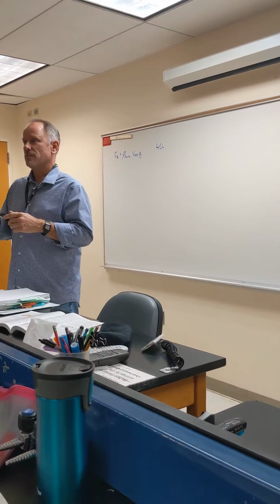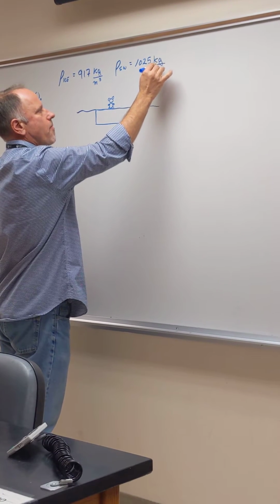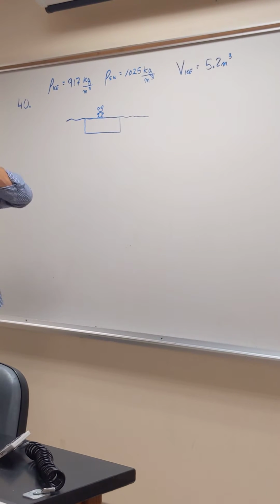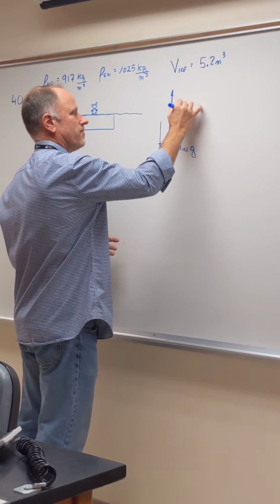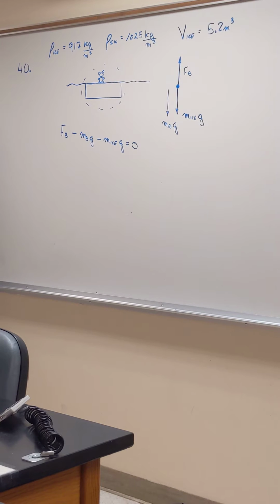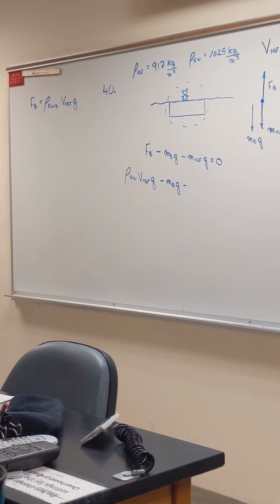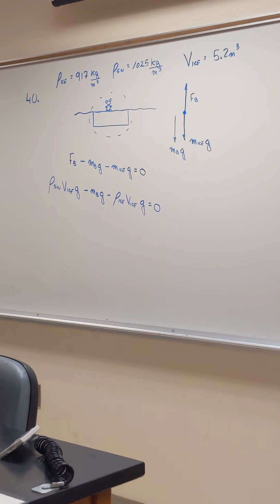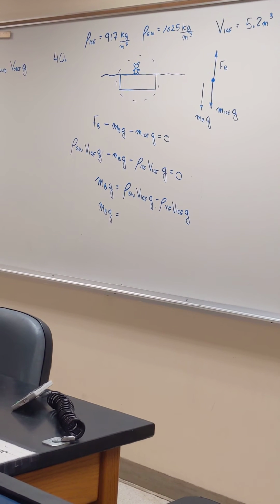November 20, 2019